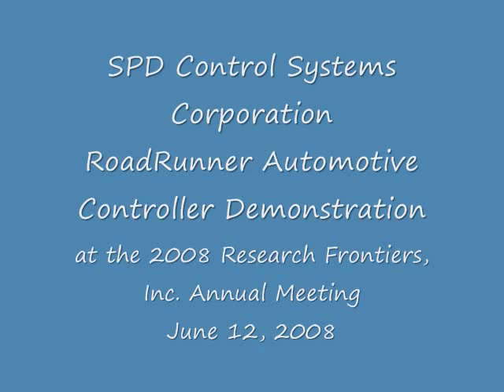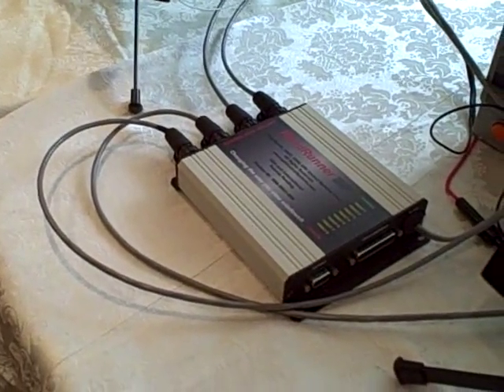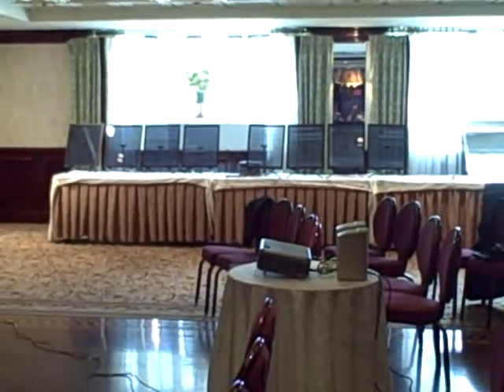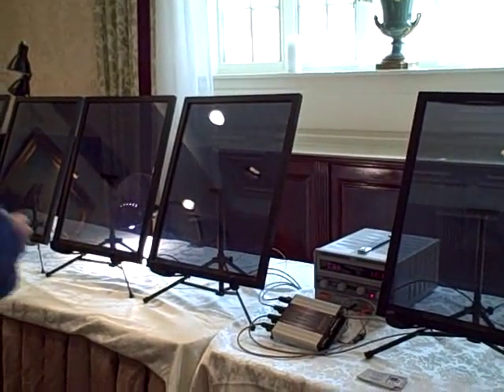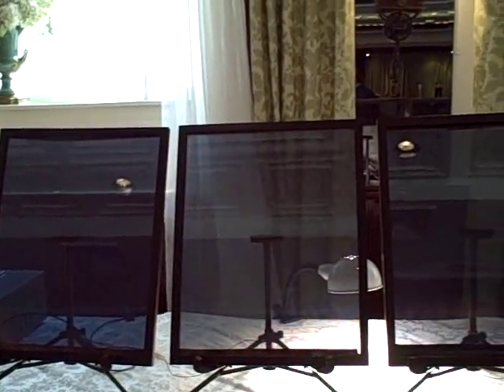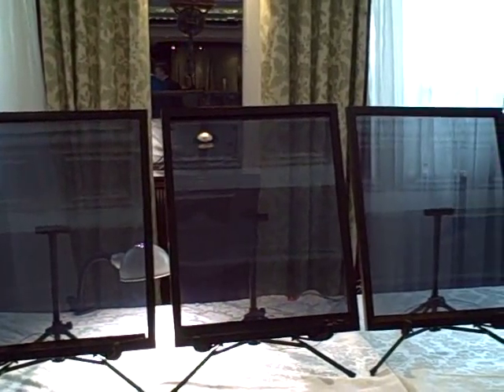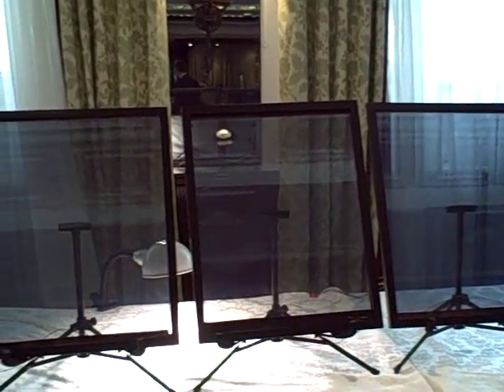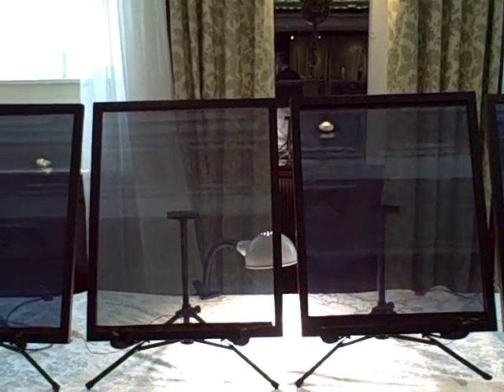SPD Window Controller Demonstration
The Automotive Demonstration video was recorded at the 2008 Research Frontiers, Inc. (RFI) Annual Meeting.   The film used is from Hitachi with light transmittance from 0.4% to 52%.  The film is remarkable for it range of transmittance and quality.